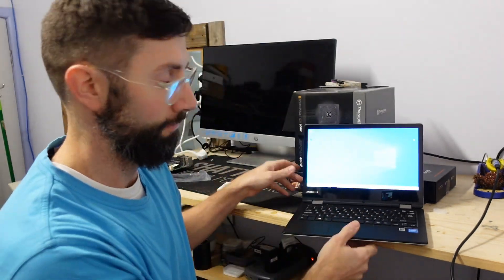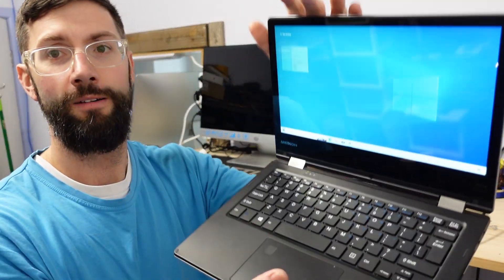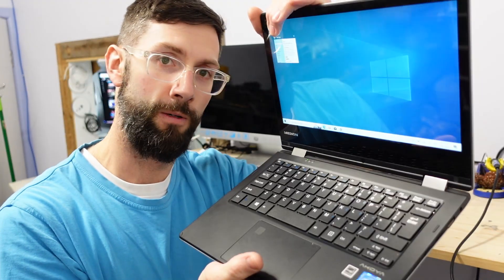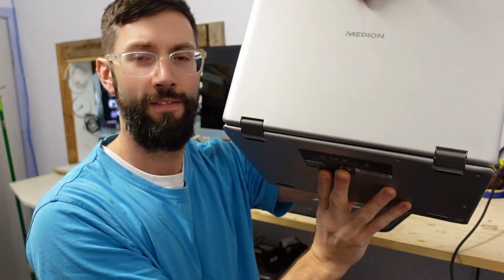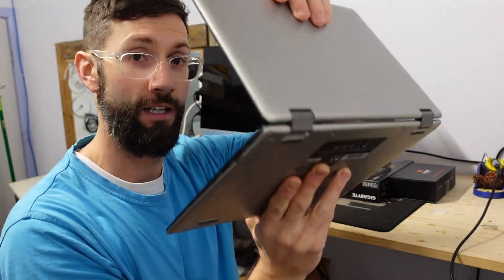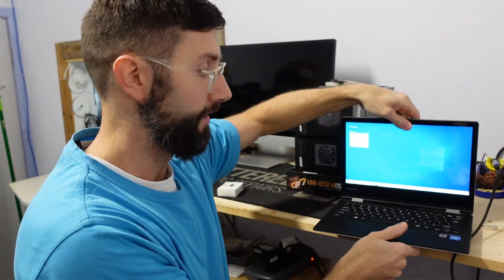Intel Atom Z5-8300 from 2015 and Actual Decent Driver Support by Medion!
Sometimes there is a Chip that just surprises you. the Intel Atom Z5-8300 is one of those pieces of hardware, 2w's of power and 4 cores in 2015!

And Medion actually having drivers available for it!